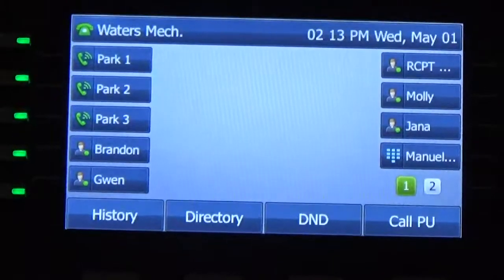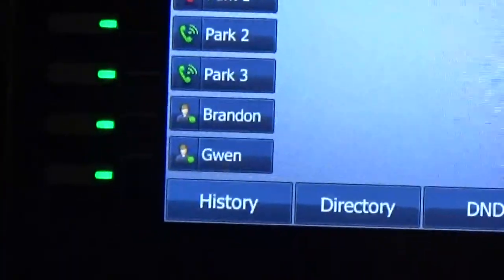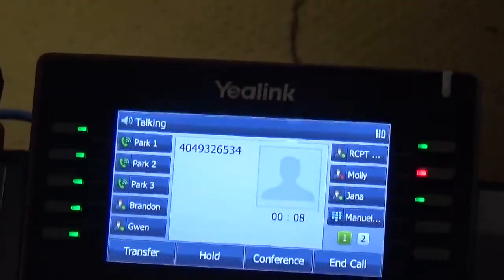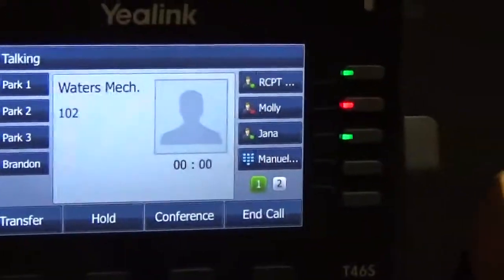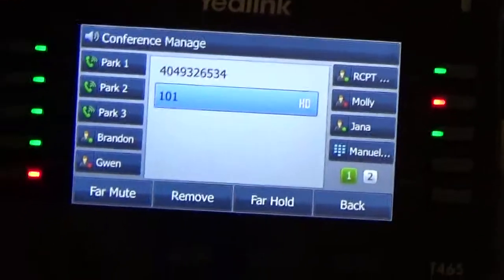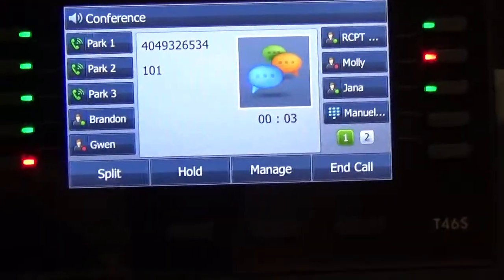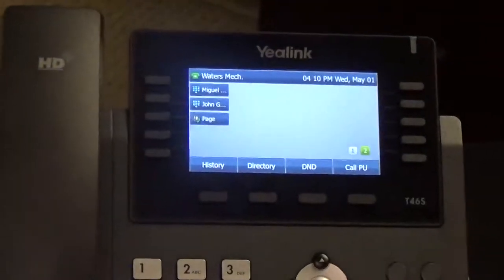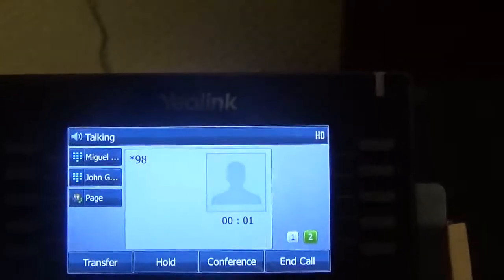Yealink t46s Tutorial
If you want to purchase a Yealink T46s the link is posted below:

CT is also home to many other network products that help coordinate and improve VoIP services within your work environment. Click the link below to explore more!